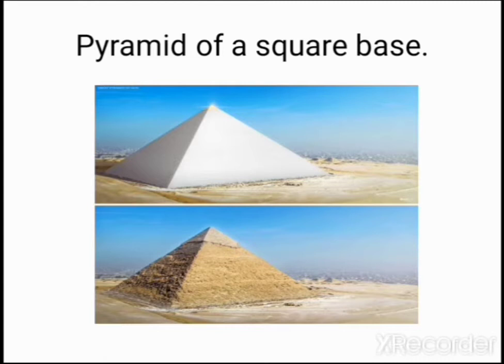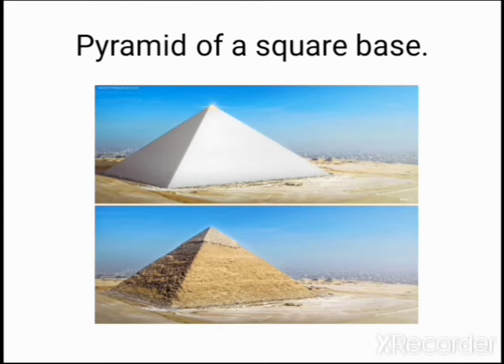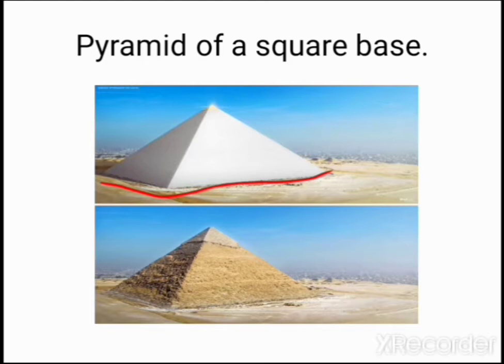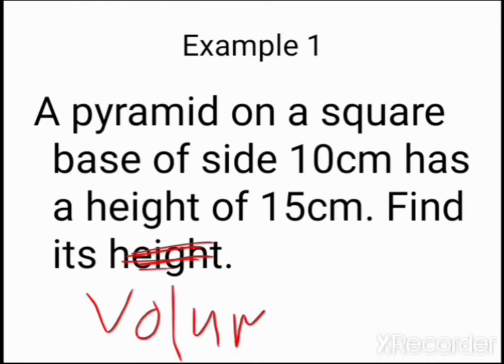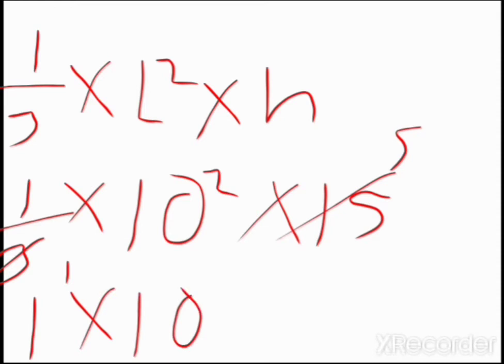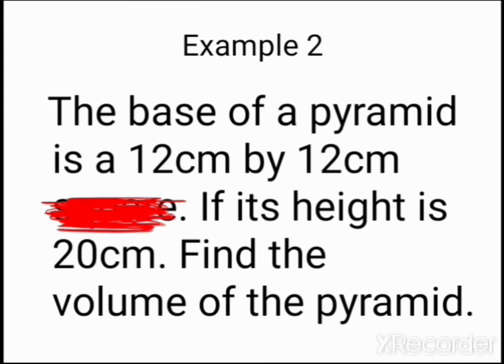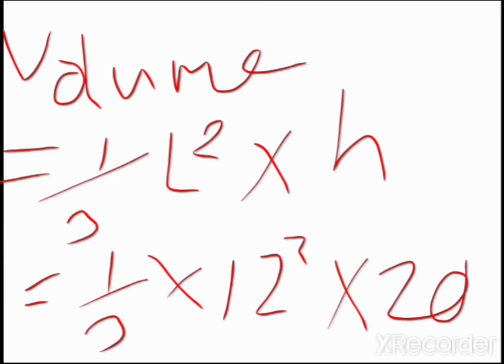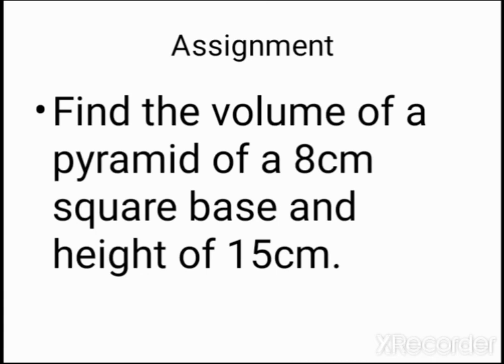Volume of a pyramid of a square base.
Calculating the volume of a pyramid of a square base. A pyramid of a square base is a  three dimensional shape with a curve surface area and a square base.